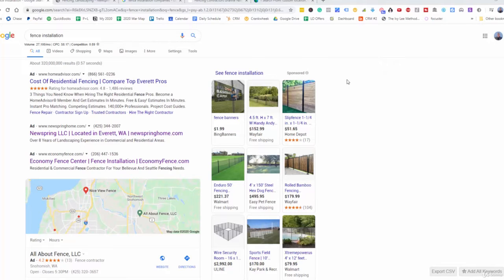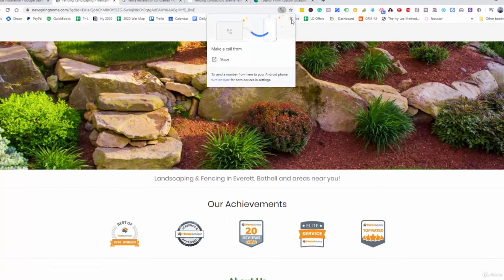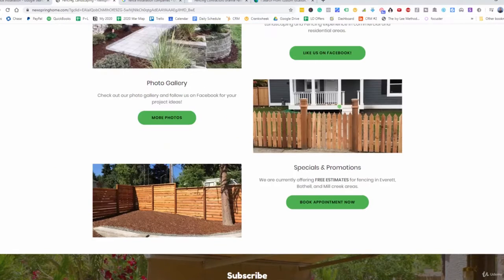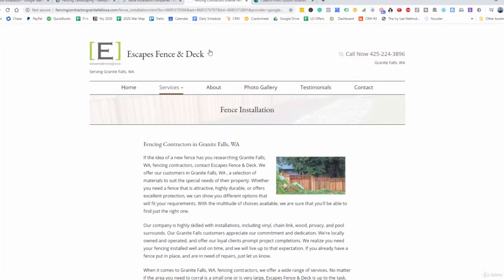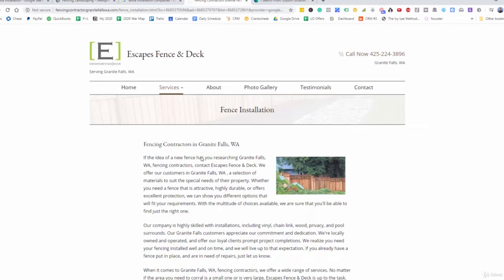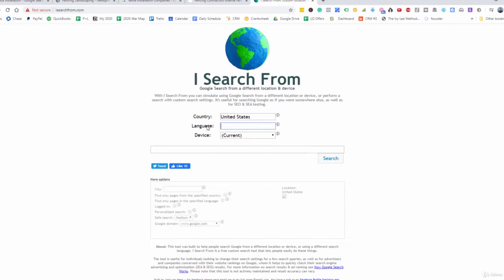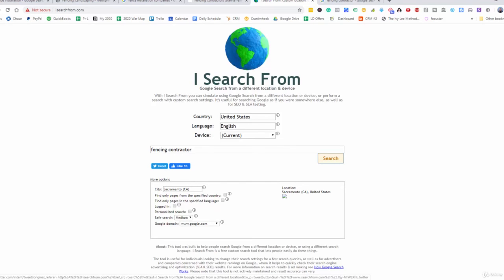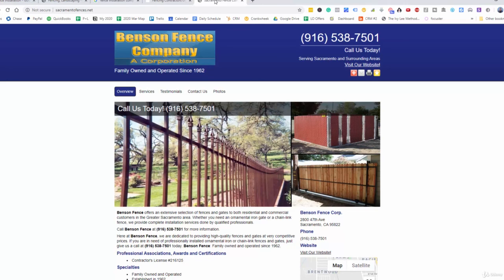13. Google Ads Video Audit Walkthrough